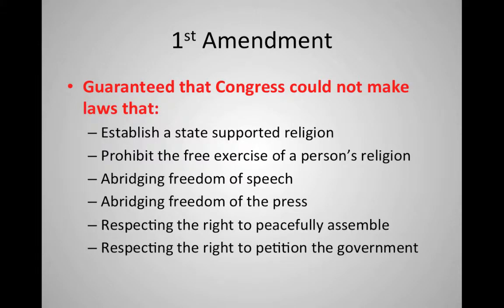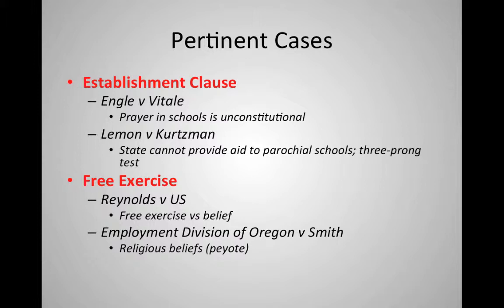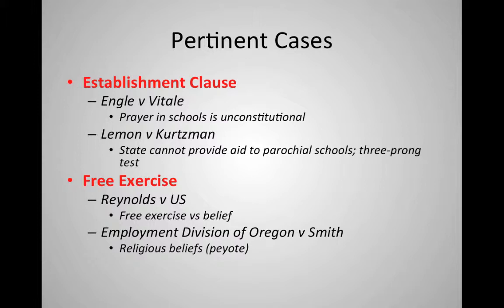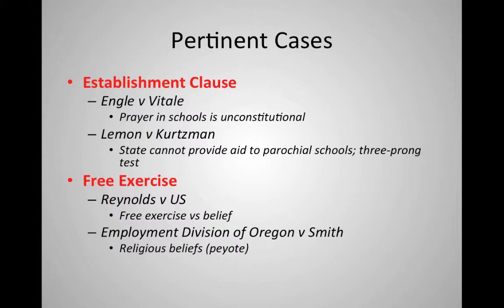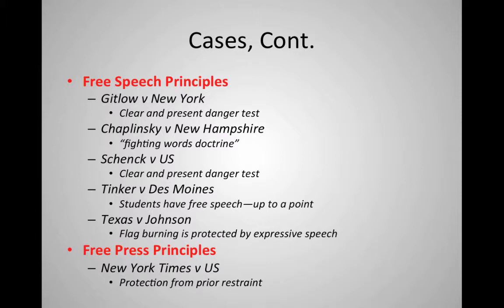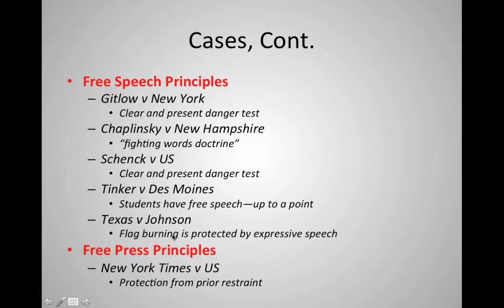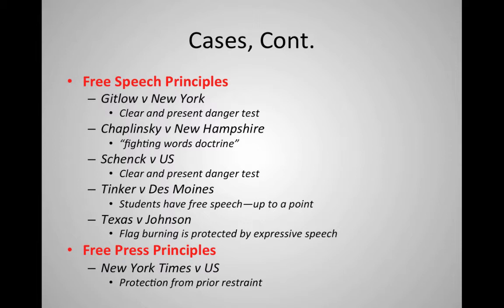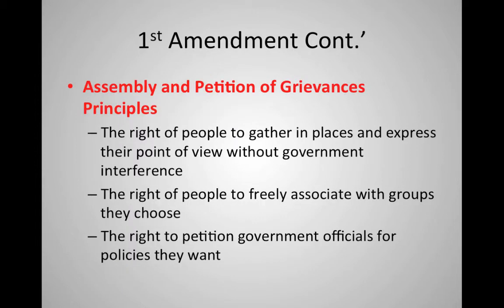First Amendment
Table of Contents:

00:02 - Bill of Rights
00:17 - 1st Amendment
01:02 - Pertinent Cases
03:40 - Cases, Cont.
09:10 - 1st Amendment Cont.’